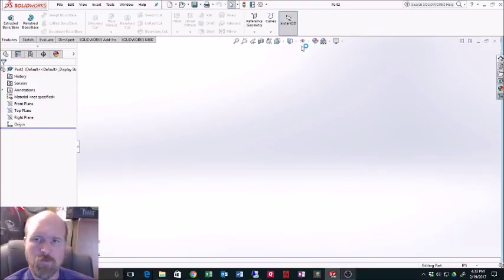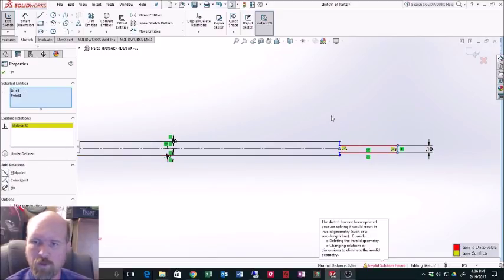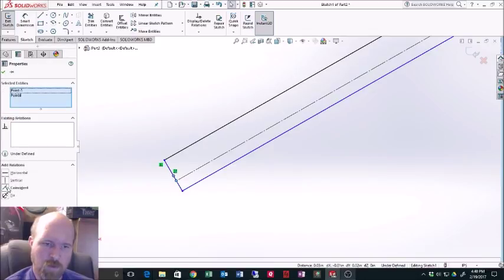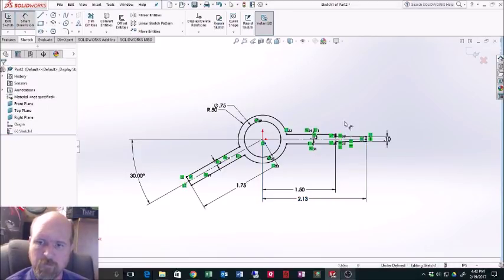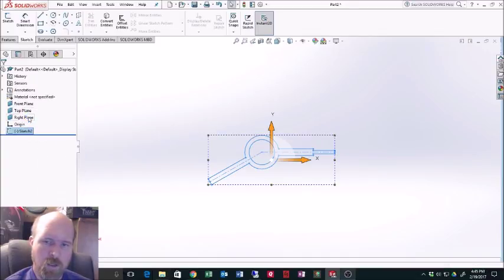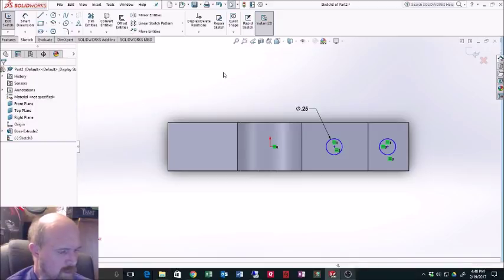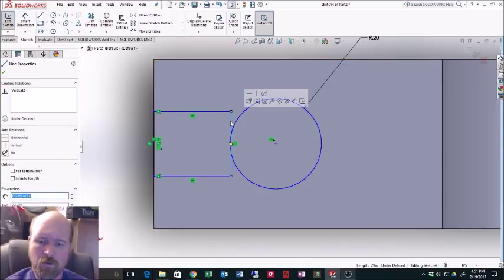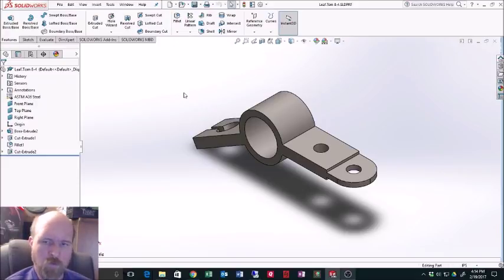chapter 8 Part Drawings and Associative Functionality (Part 1)